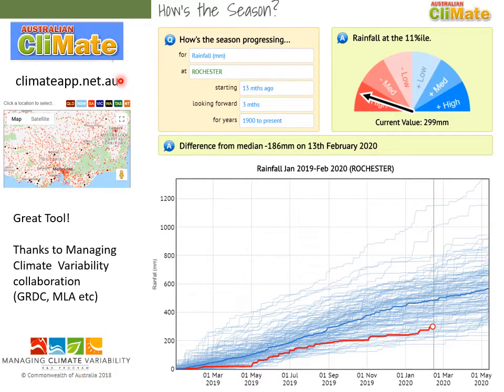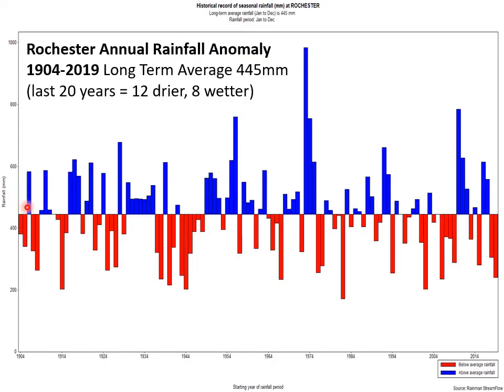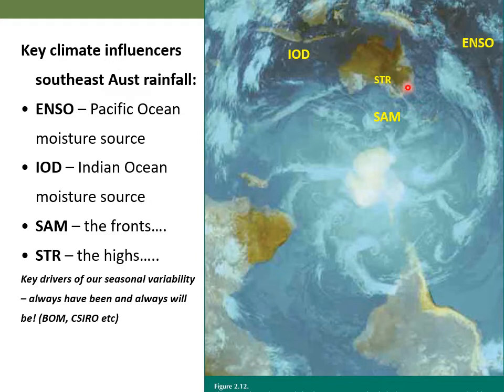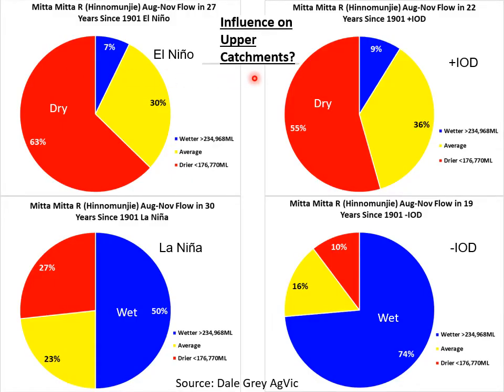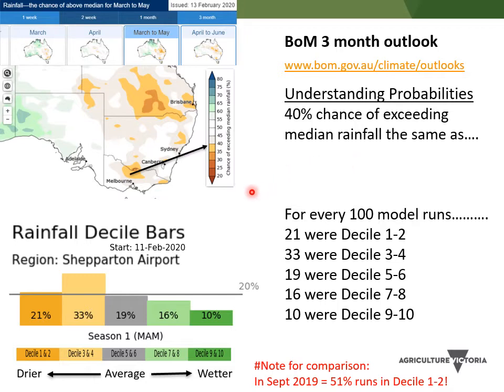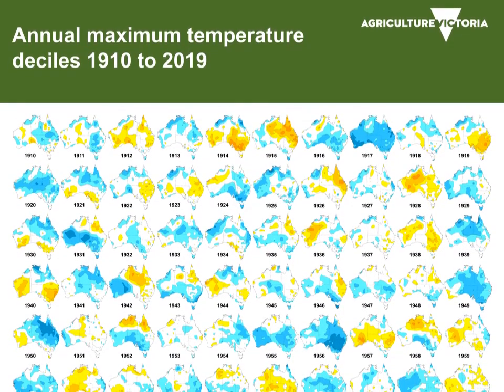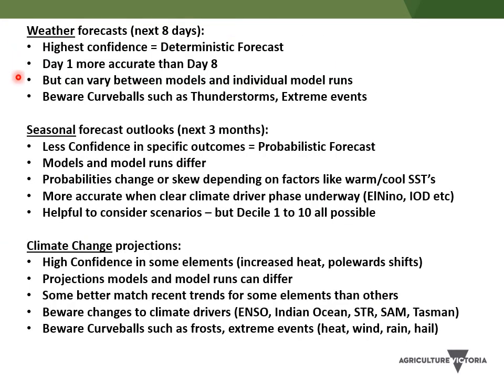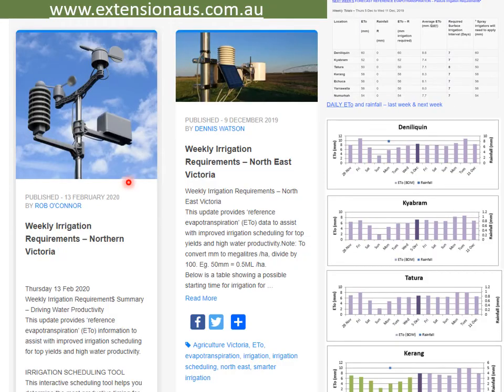Rochester Climate Update - February 2020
Video presentation from Agriculture Victoria irrigation workshop. Climate Specialist Graeme Anderson discusses Rochester rainfall history, key drivers of climate variability, recent trends and understanding forecasts.